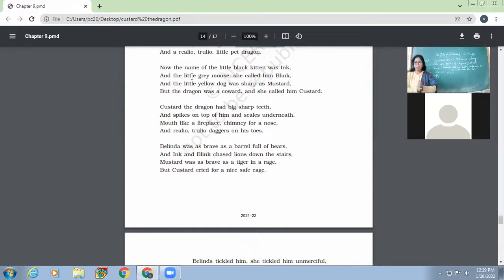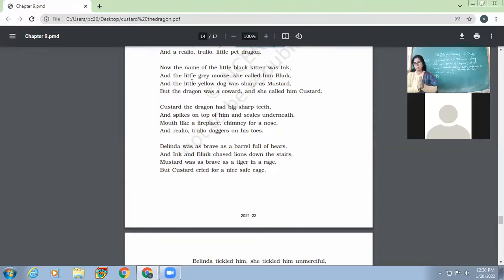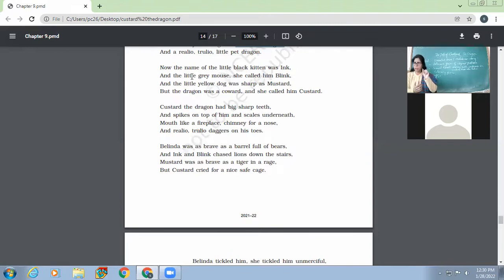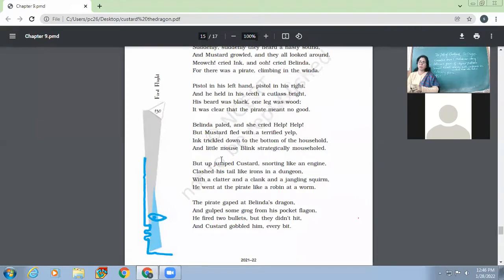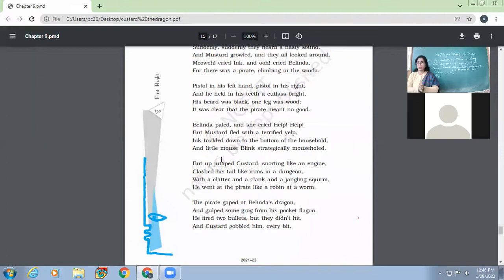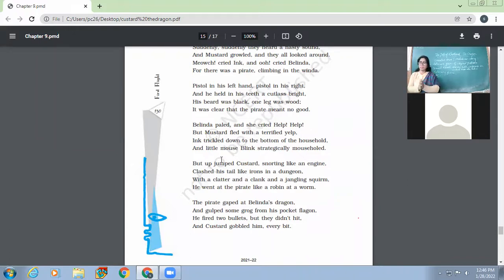28-01-2022 X-A ENGLISH